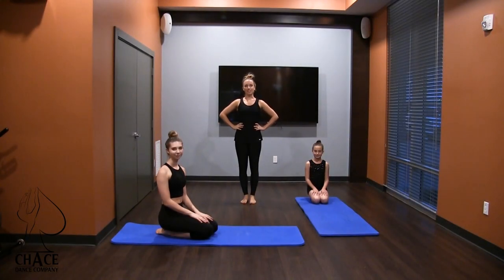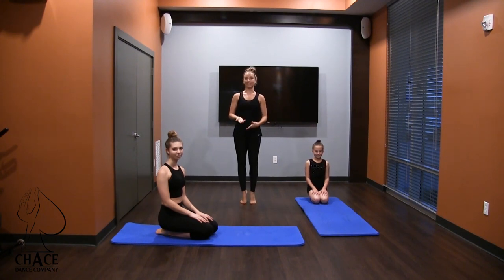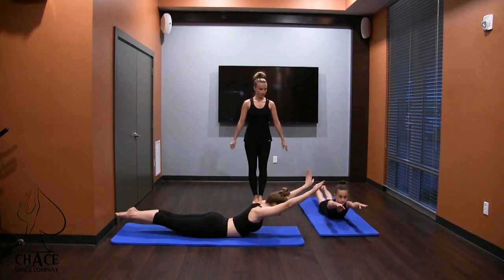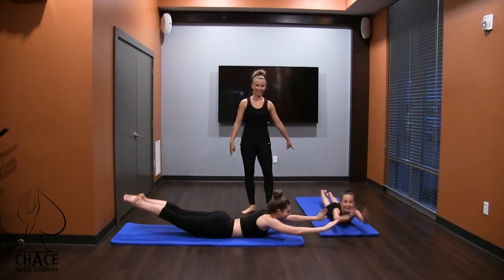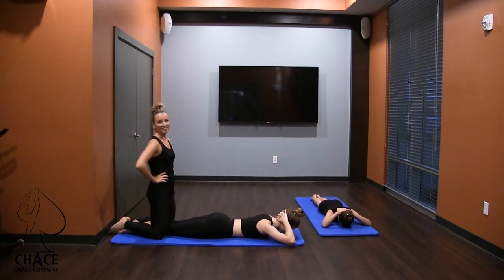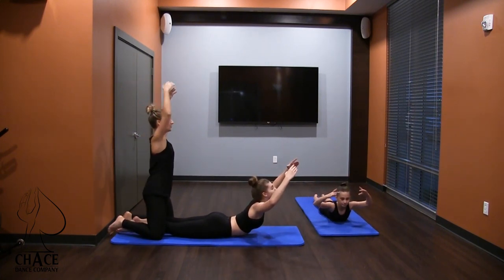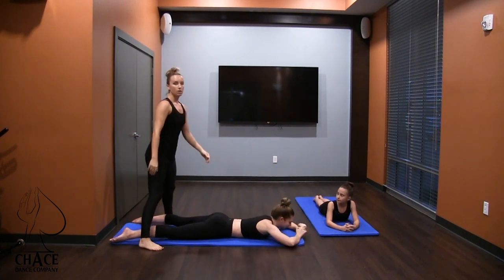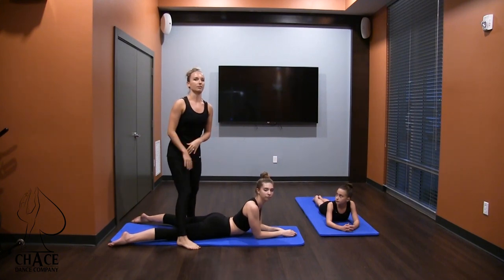Back Strengthening Exercises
Beginner Acro Dance class exercises focusing on warming up and strengthening the back. These are a few of the drills we use in our classes!